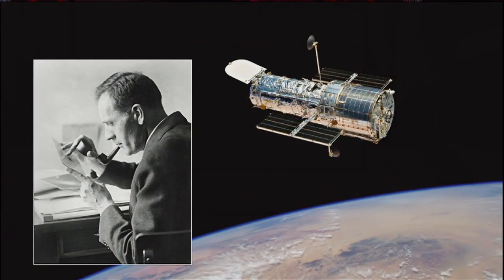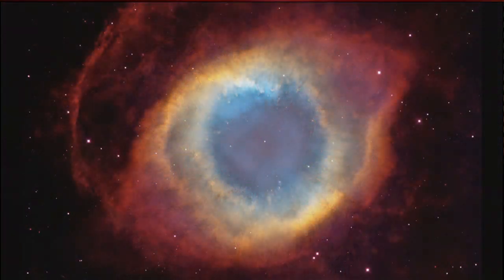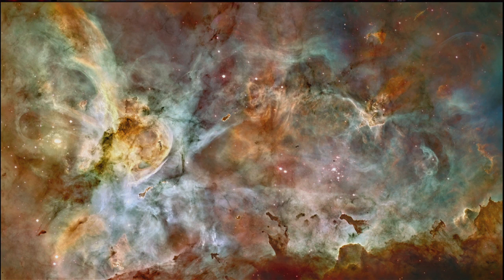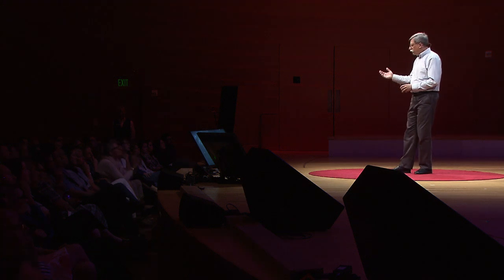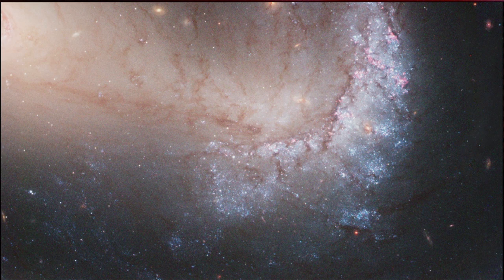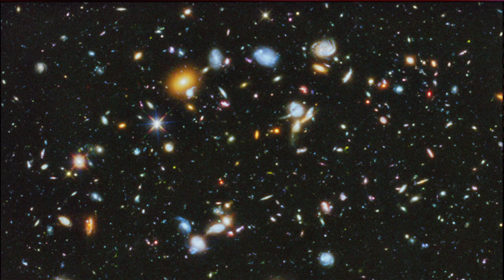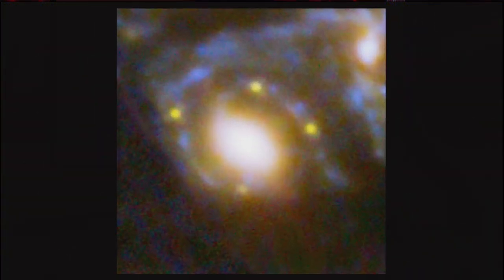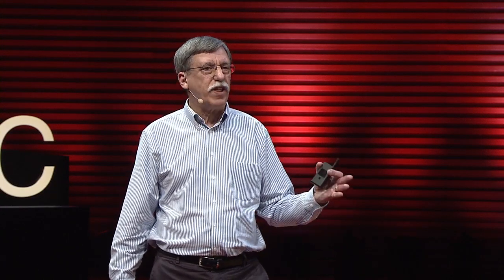Hubble Space Telescope: Re-imagining the Universe | Zoltan Levay | TEDxKC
The lead imager for the Hubble Space Telescope takes us on a spectacular ride through the universe posing the questions: Who are we? How did we get here? And, where are we going?

Zoltan (Zolt) G. Levay produces astronomical images from the Hubble Space Telescope and has spent a career describing the process of producing engaging color images from Hubble data. In 2015, he contributed to "Expanding Universe: Photographs from the Hubble Space Telescope," from by Taschen Books.